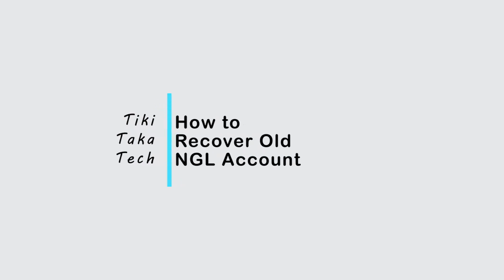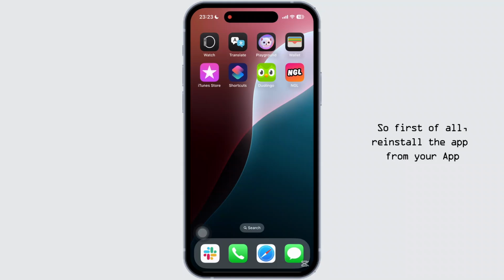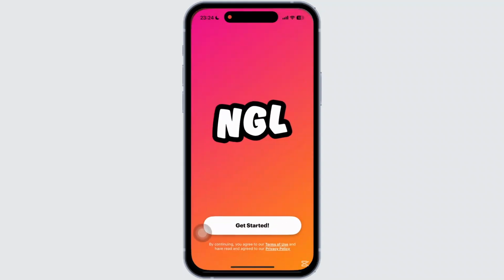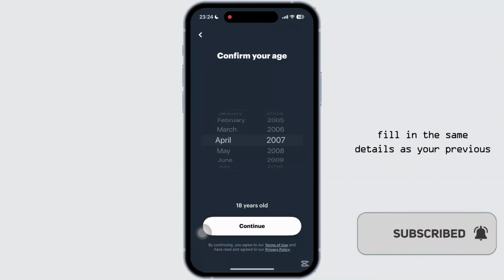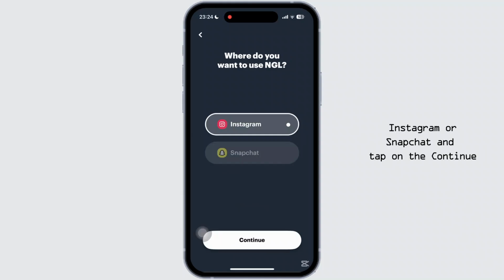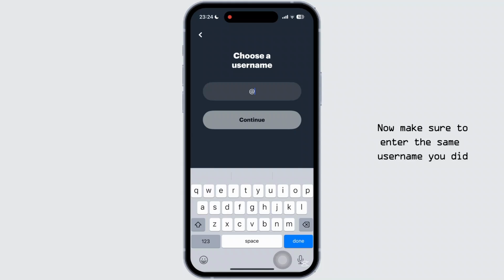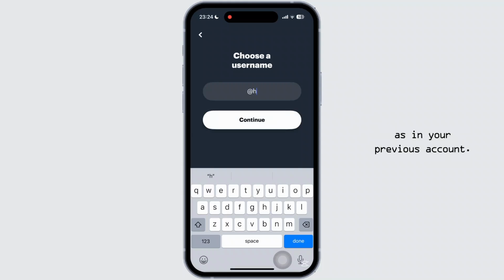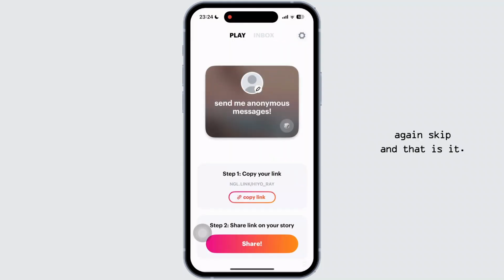How to Recover Old NGL Account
How to Recover Old NGL Account (2025)!
Trying to get back into your old NGL account? This video will guide you step by step on how to recover your old NGL account quickly and easily. Whether you're asking, "How do I recover my NGL account?" or facing login issues, this tutorial has you covered. Learn the methods to retrieve your NGL account using your email or username and get back to sending anonymous messages. Watch now to recover your old NGL account and continue where you left off!

Timestamps:

00:00 How to Recover Old NGL Account
00:10 How Do I Recover My NGL Account?